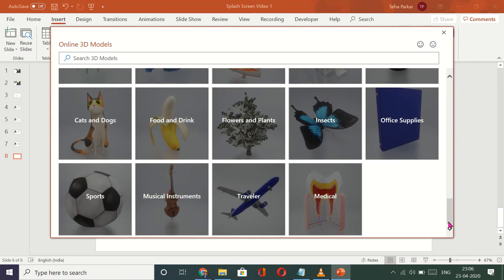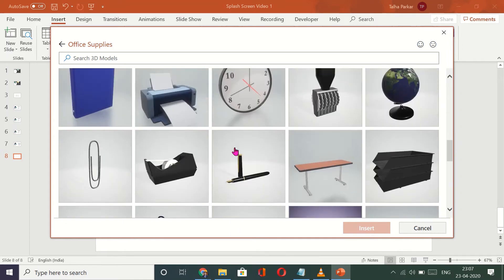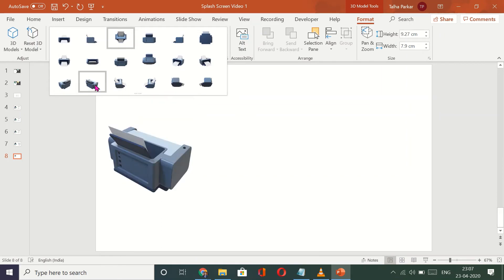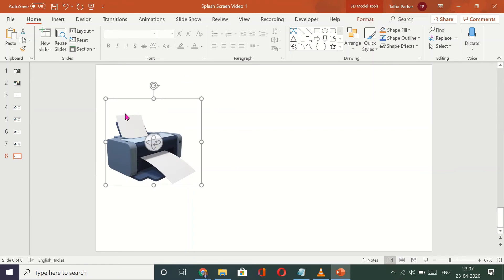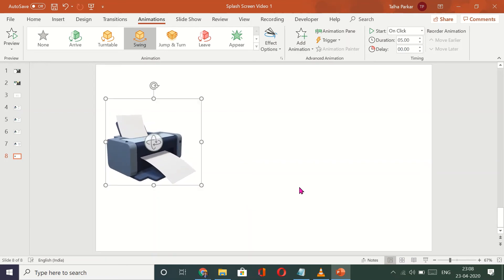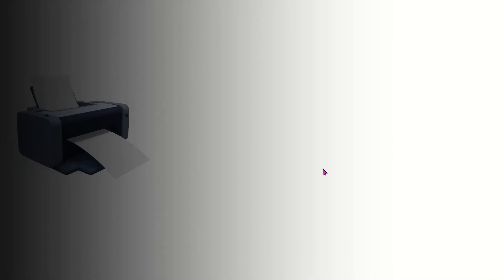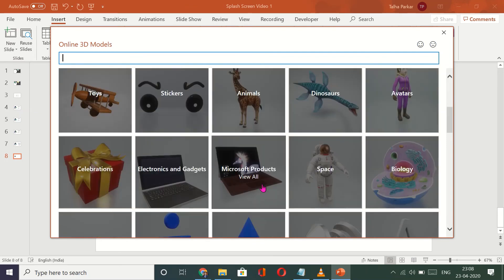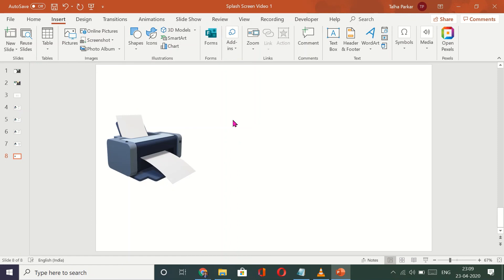Insert 3D shapes in Microsoft PowerPoint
Learn to use PowerPoint to its full potential. Learn how to add 3D shapes to your slides to make them attractive.